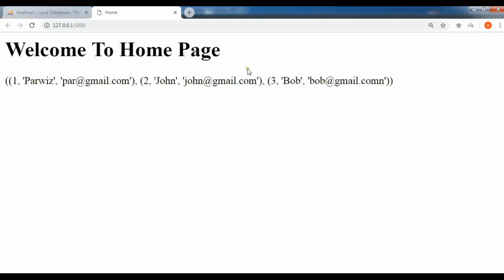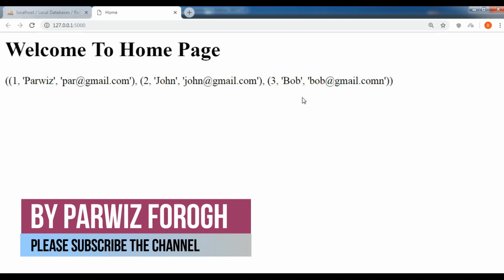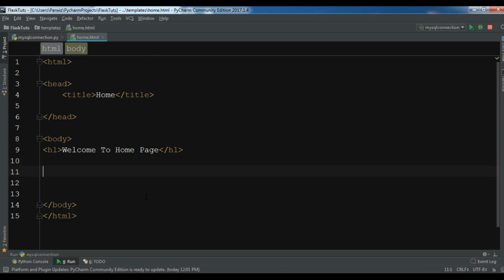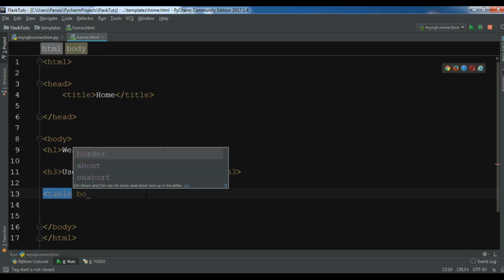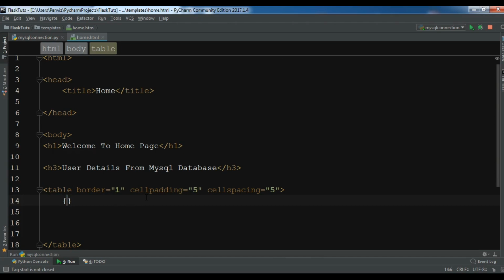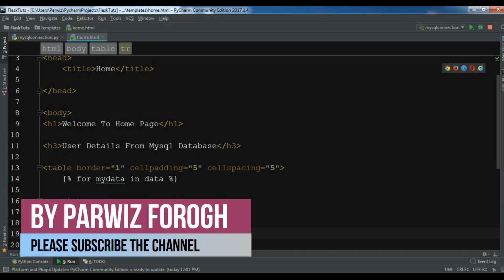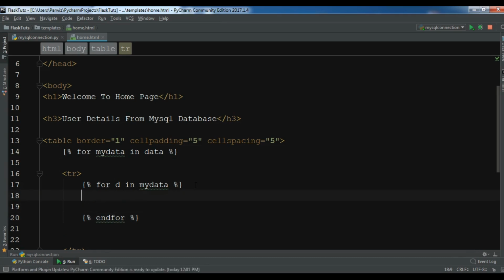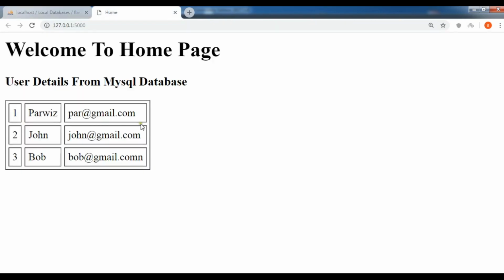Python Flask Creating For Loop #7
Python Flask Creating For Loop
This is the seventh video for Python Flask Web Development, in this video i want to show you how you can Create For Loop In Python Flask

Check The Blog For More Programming Tutorials